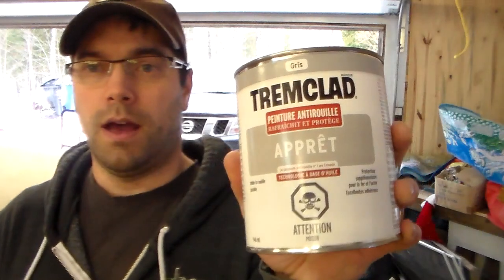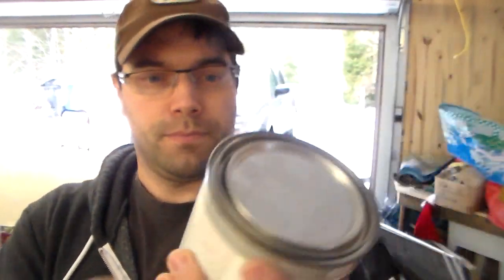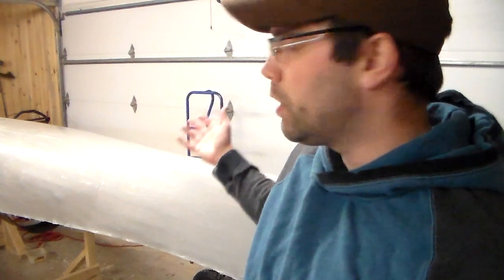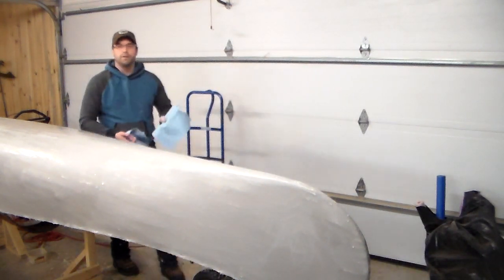Cedar Plank Canoe Restoration - Ep10: Painting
I finally get some color onto the hull! In this episode we look at what it takes to get a nice finish on to a traditional canvas canoe.